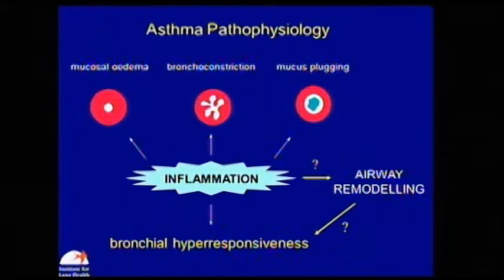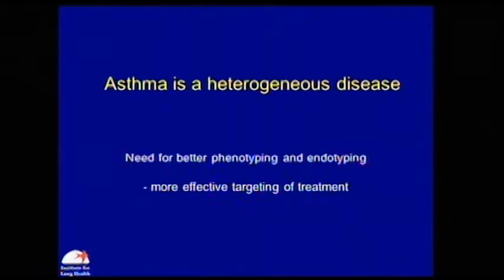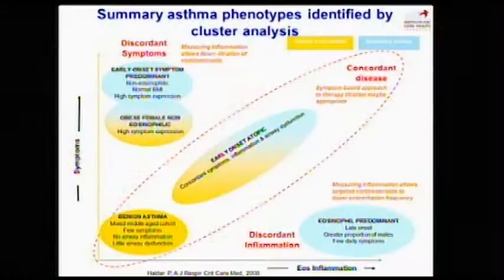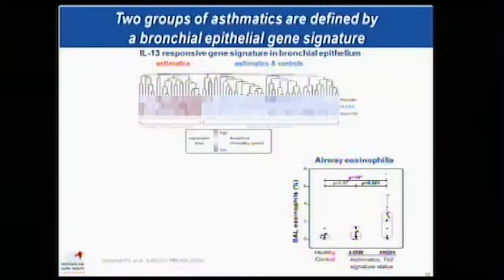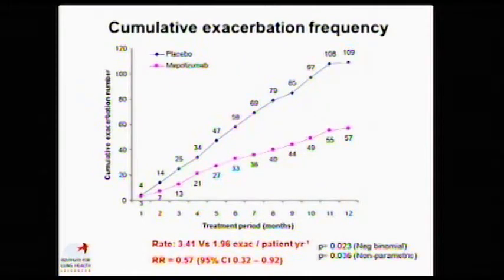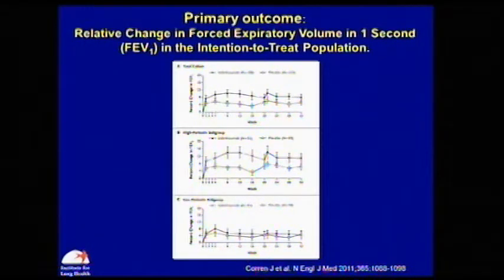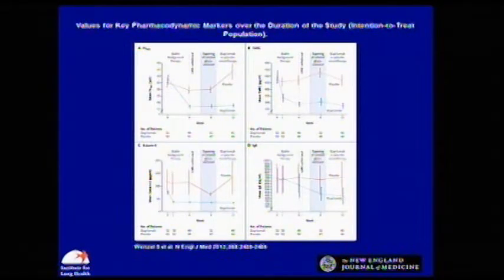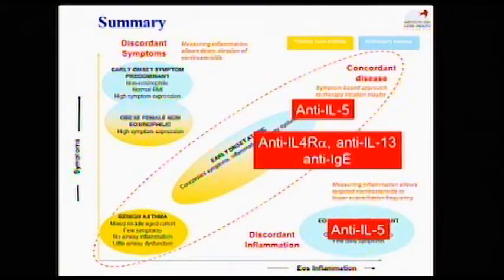13) P. BRADDING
Leicester

2014 International Meeting on Asthma, COPD and Concomitant Disorders
Modena, Hotel Real Fini

07/03/2014